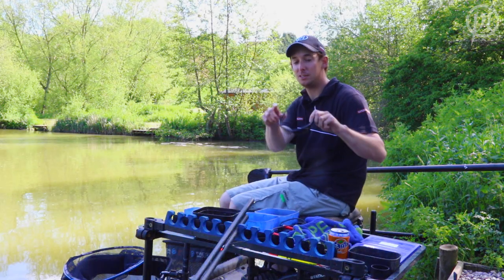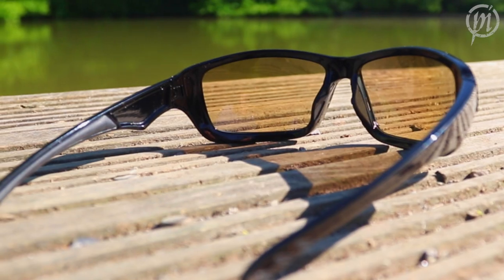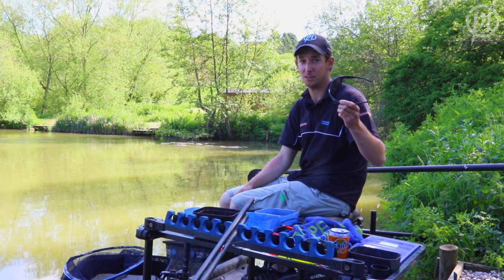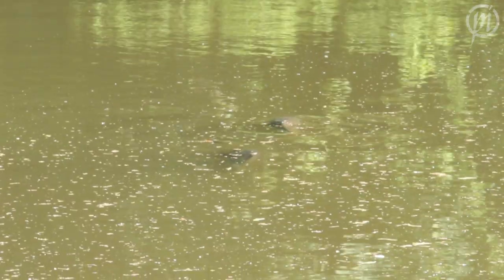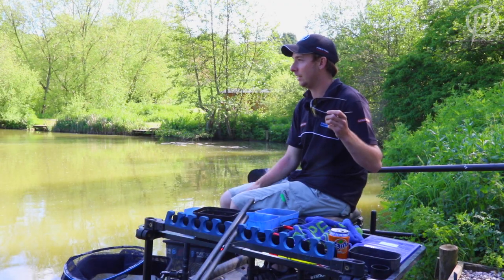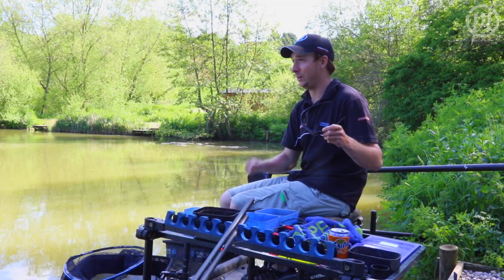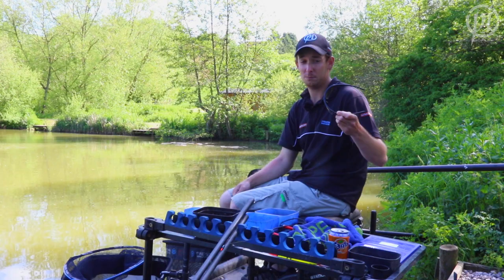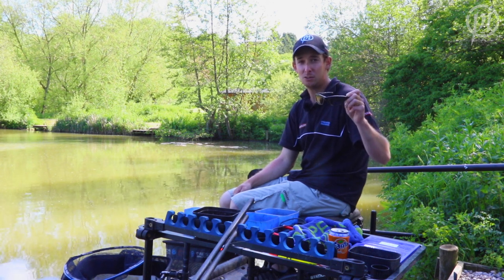*Preston Innovations* NEW Polarised Sunglasses